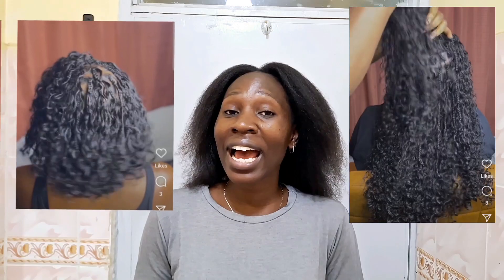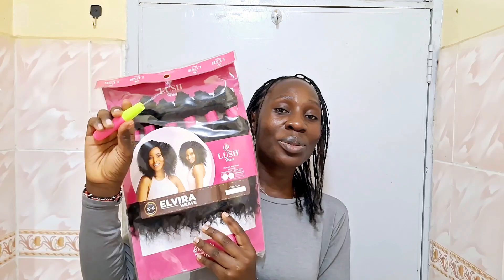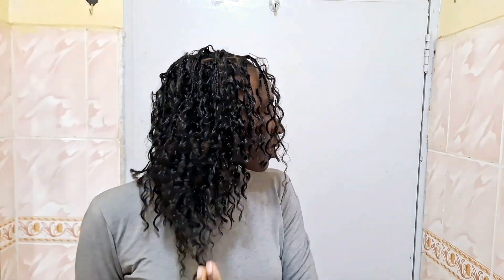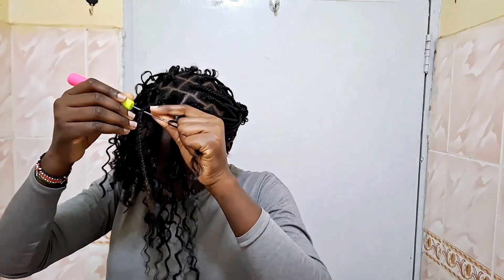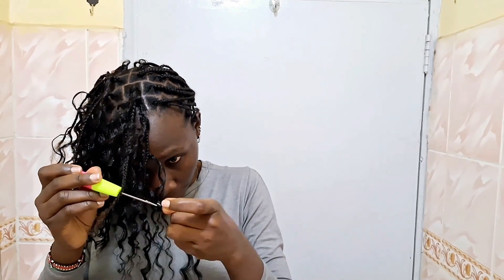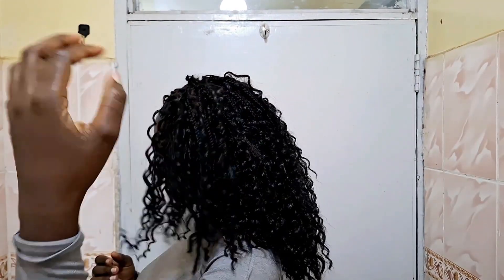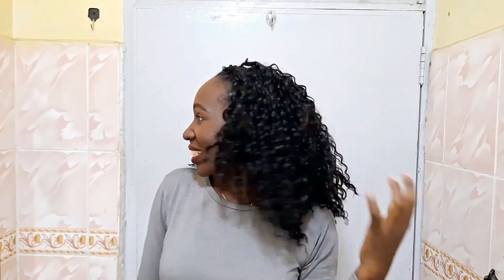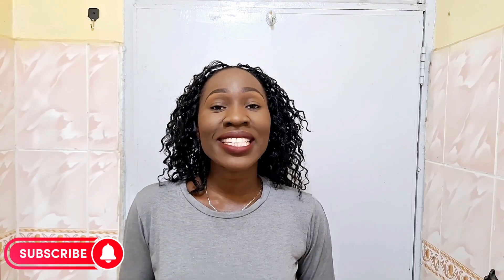Trending BOHO hair style: DIY using a crochet and Weave. Shocking results 🤩